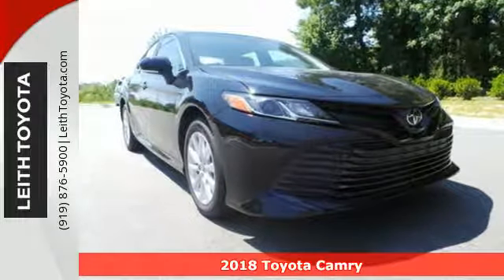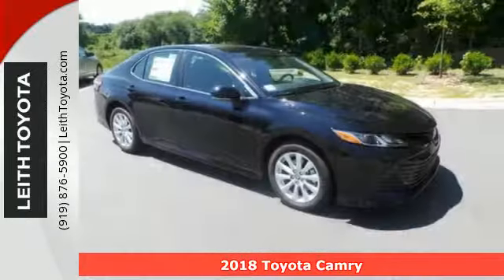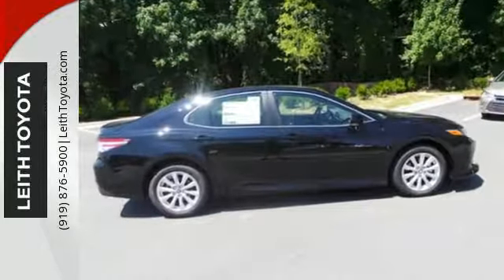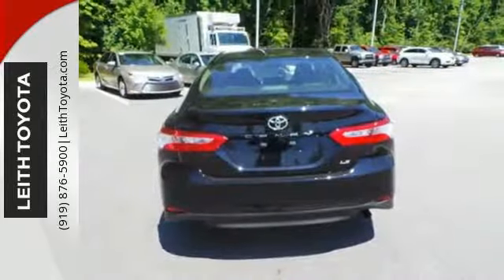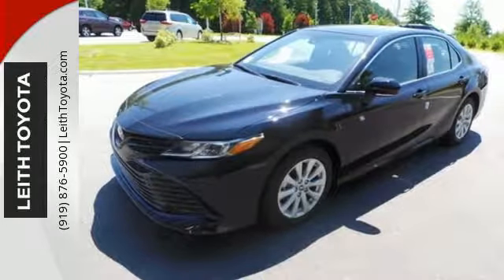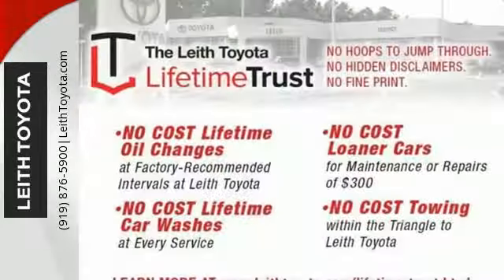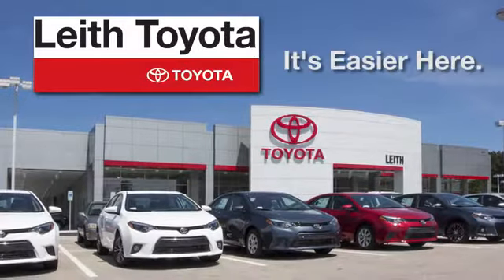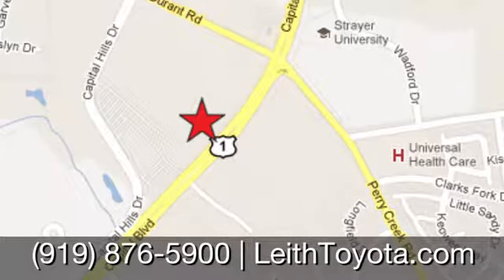New 2018 Toyota Camry Raleigh For-Sale, NC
Year: 2018
Make: Toyota
Model: Camry
Trim: LE Auto
Engine: 4 Cyl
Transmission: 8-Speed A/T
Color: BLKMT
Interior: FA20
Stock #: T009828
VIN: JTNB11HK2J3009828
Bluetooth, PHONE CABLE & CHARGE PACKAGE, CARPET MATS, Alloy Wheels, iPod/MP3 Input, Back-Up Camera. EPA 39 MPG Hwy/28 MPG City! LE trim, BLKMT exterior and FA20 interior. Warranty 5 yrs/60k Miles - Drivetrain Warranty; CLICK ME!br /br /KEY FEATURES INCLUDEbr /Back-Up Camera, iPod/MP3 Input, Bluetooth, Aluminum Wheels. MP3 Player, Keyless Entry, Remote Trunk Release, Child Safety Locks, Steering Wheel Controls. br /br /OPTION PACKAGESbr /CARPET MATS, PHONE CABLE & CHARGE PACKAGE high output 12W dual USB car charger, a 1 meter micro USB to USB cable, a 1 meter Apple MFi certified lightning to USB cable and a 2 meter Apple MFi certified lightning to USB cable. Toyota LE with BLKMT exterior and FA20 interior features a 4 Cylinder Engine with 203 HP at 6600 RPM*. br /br /EXPERTS ARE SAYINGbr /Great Gas Mileage: 39 MPG Hwy. br /br /WHO WE AREbr /At Leith Toyota, our goal is to ensure that all of our customers are completely satisfied. Our team consists of true professionals who are dedicated to our customers. We challenge ourselves every day with standards of excellence to maintain customers for life. We take great pride being one of the very best in customer service and satisfaction, and continually strive to improve upon our performance. br /br /Horsepower calculations based on trim engine configuration. Fuel economy calculations based on original manufacturer data for trim engine configuration. Please confirm the accuracy of the included equipment by calling us prior to purchase. br /

Address:
8005 Capital Boulevard